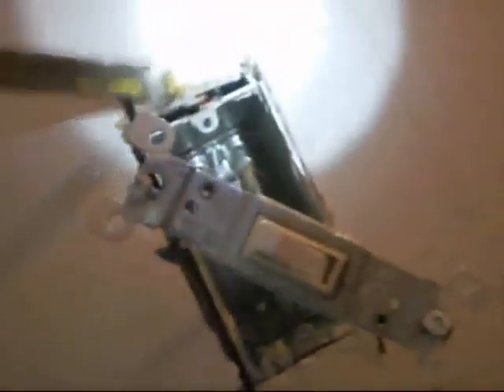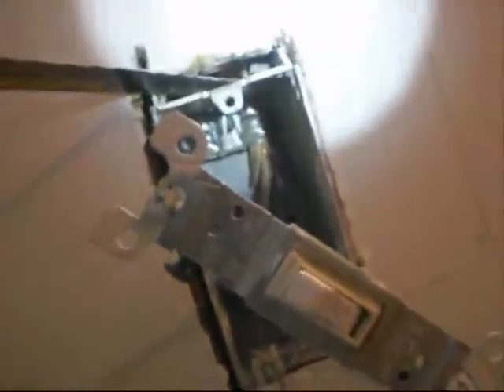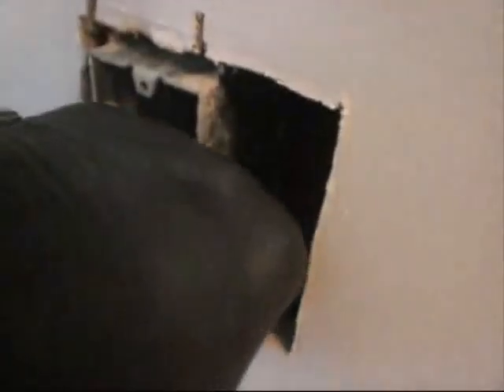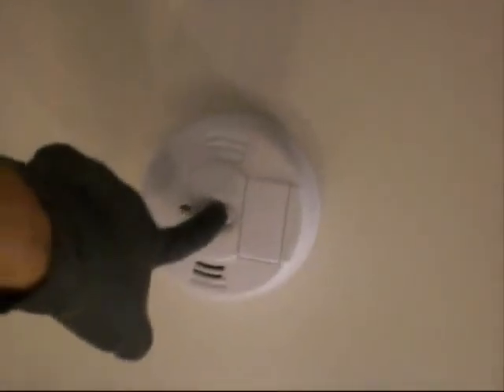9 5 12 Wiring And Wiring...